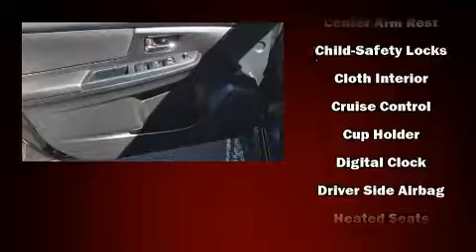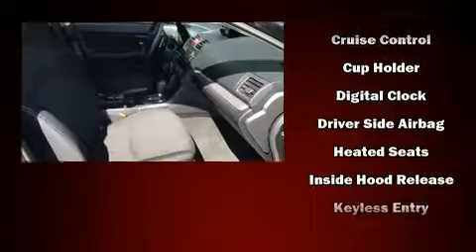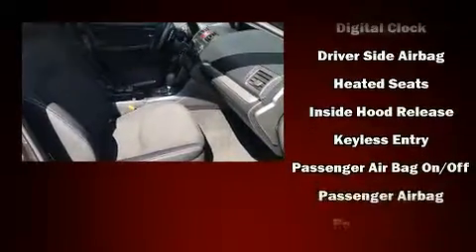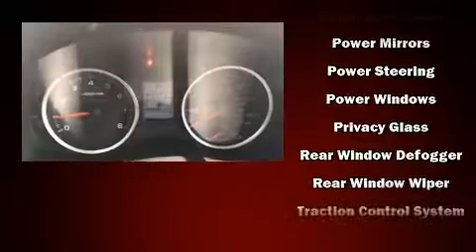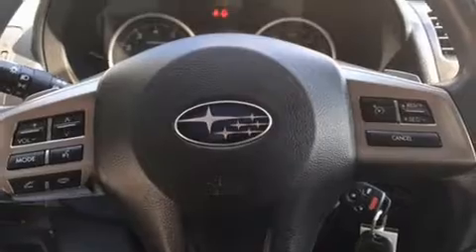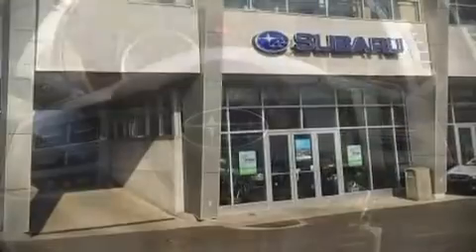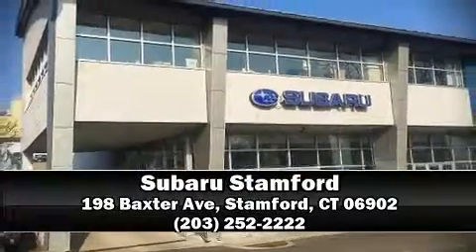2014 Subaru XV Crosstrek 2.0i Premium in Stamford, CT 06902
Subaru Stamford
198 Baxter Ave

You can expect a lot from the 2014 Subaru XV Crosstrek. Smooth gearshifts are achieved thanks to the efficient 4 cylinder engine, and for added security, dynamic Stability Control supplements the drivetrain. All of the premium features expected of a Subaru are offered, including: 1-touch window functionality, a tachometer, adjustable headrests in all seating positions, power windows, remote keyless entry, rear wipers, and air conditioning. Subaru also prioritized safety and security with features such as: head curtain airbags, front side impact airbags, traction control, brake assist, a panic alarm, and 4 wheel disc brakes with ABS. Sophisticated all wheel drive assures superb handling in any weather condition. We have the vehicle you've been searching for at a price you can afford. Stop by our dealership or give us a call for more information.